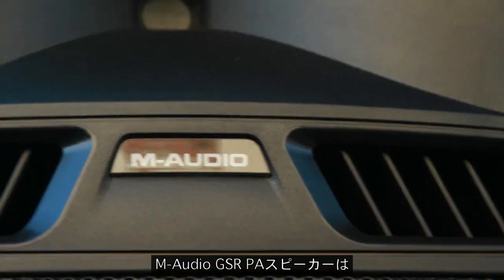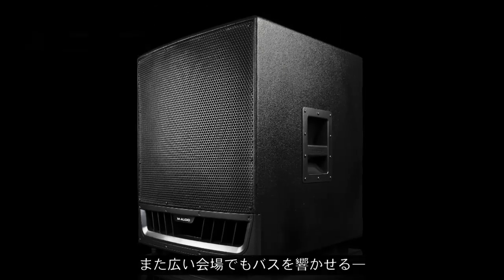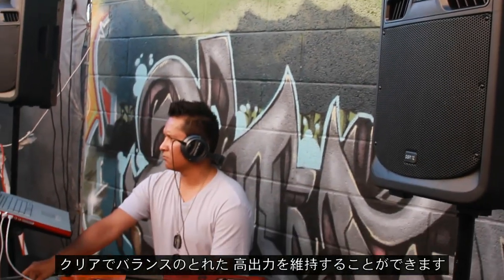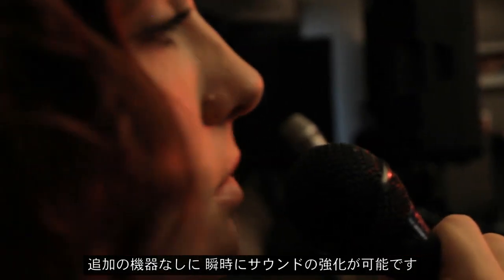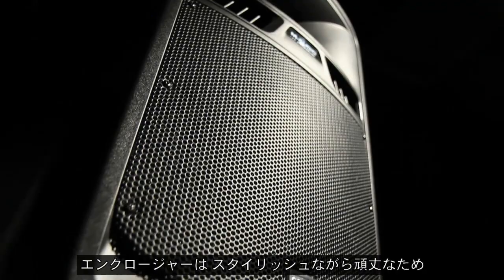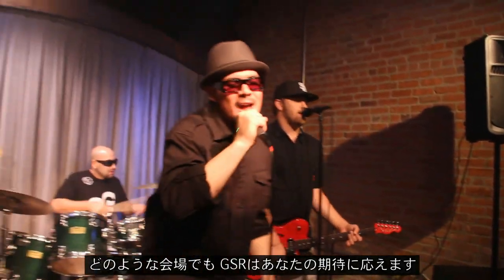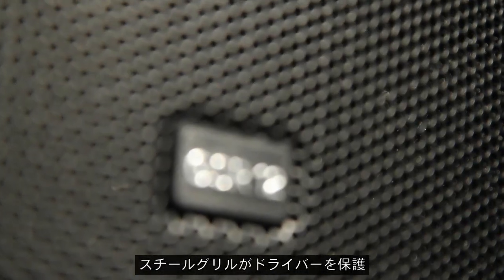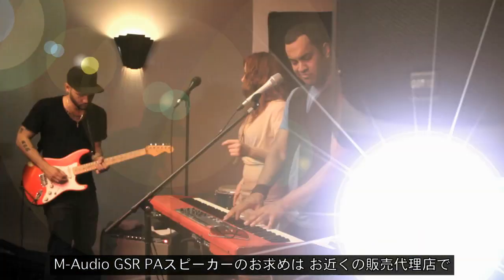M-Audio® GSR スピーカー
詳細はこちら M-Audio® M-Audio® GSRシリーズは、業界をリードするリファレンス・モニターを手がけたエンジニア・チームが開発した、プロクオリティのサウンドと信頼できるタフなパフォーマンスを兼ね備えるSRスピーカーです。詳細をビデオで見る。